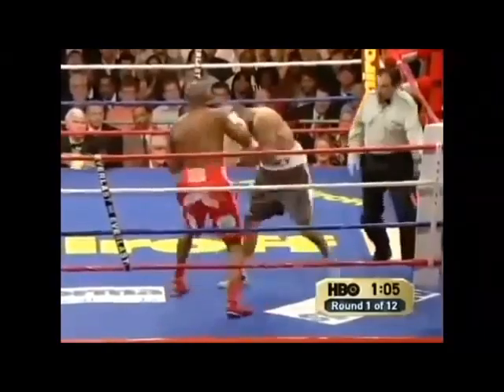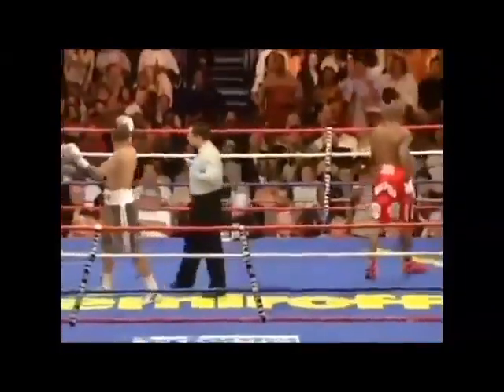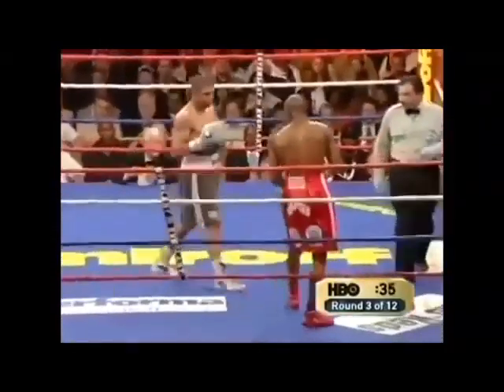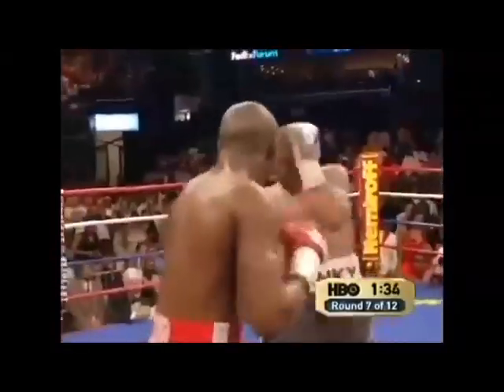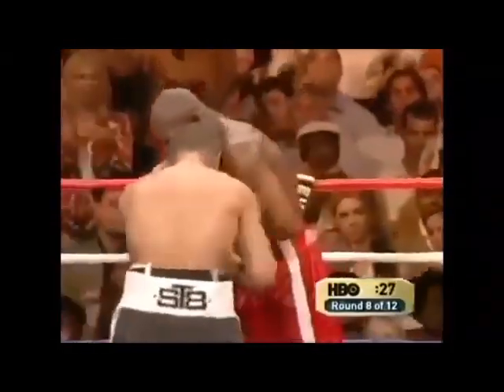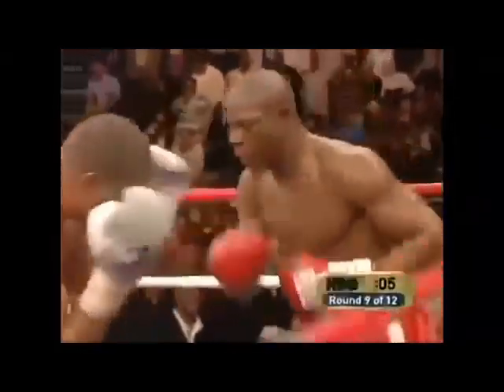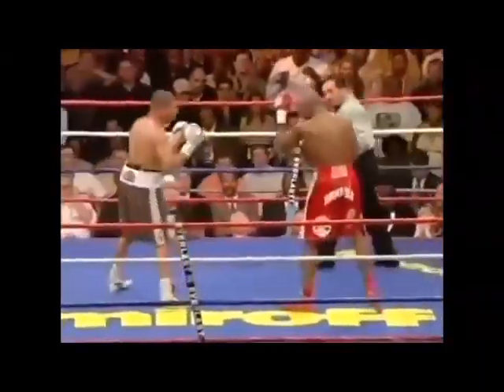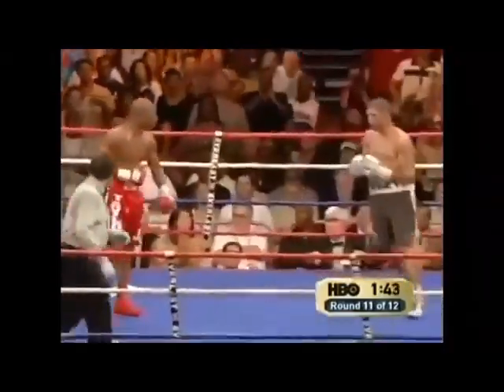Winky Wright Vs Jermain Taylor Highlights (WBC WBO RING Titles)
Ronald "Winky" Wright Vs Jermain "Bad Intentions" Taylor. Por los Titulos Mundiales WBC WBO RING de Peso Mediano.  Taylor hace la 2da. Defensa de sus Titulos.